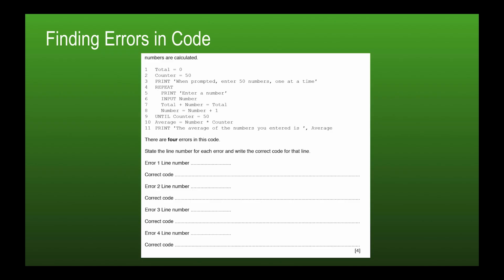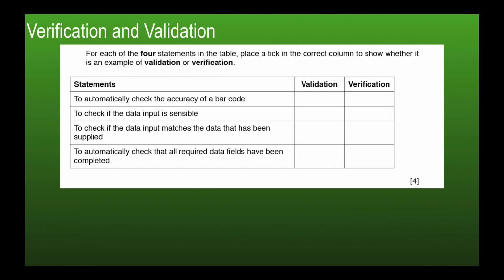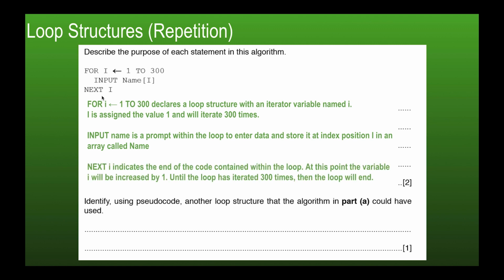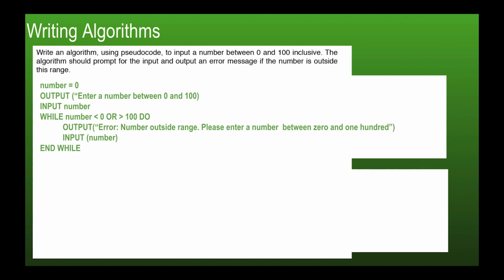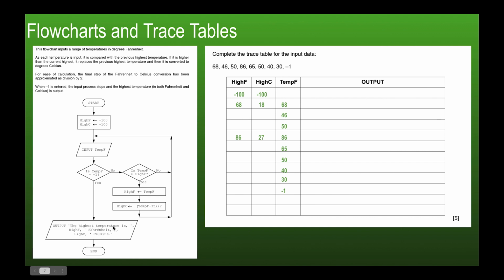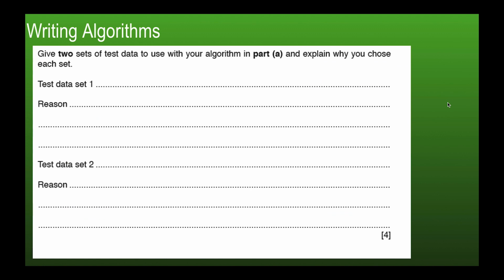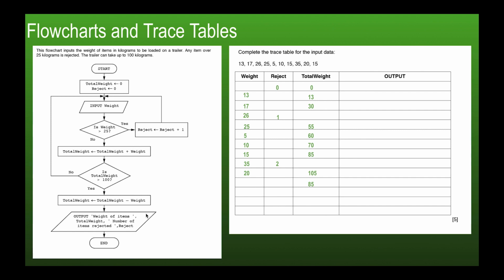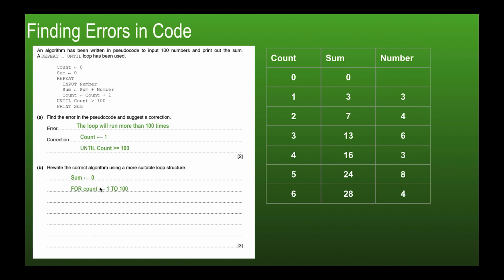IGCSE O LEVEL 2022 PAPER 2 SECTION B EXAM QUESTIONS AND HACKS COMPUTER SCIENCE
IGCSE Exam questions explained by a Computer Science teacher. Boost your success at Paper Two. |Trace tables 15:50 & 26:01|  |Errors in Code 0:40 & 29:55|  |Writing Algorithms 11:42 & 20:39   |Loop Structures 13:37 & 29:55|  |Structured Charts 4:10|  |Verification/Validation 5:30| |Test Data 24:49|